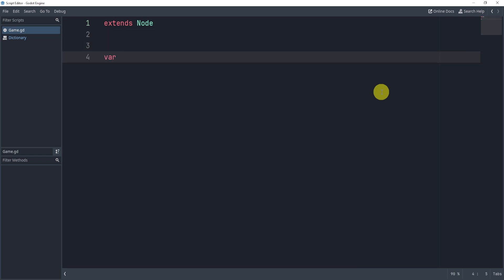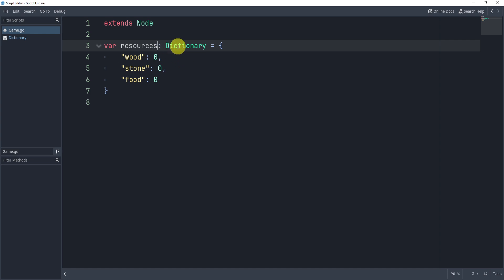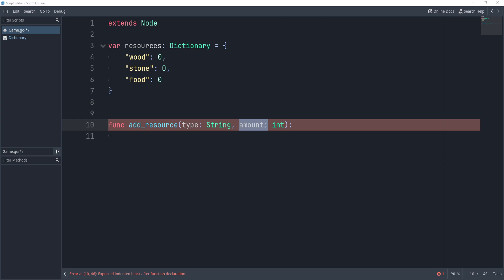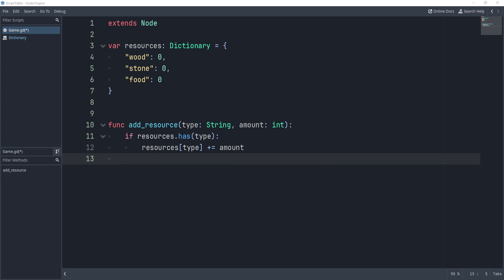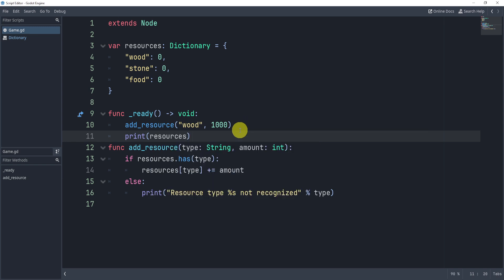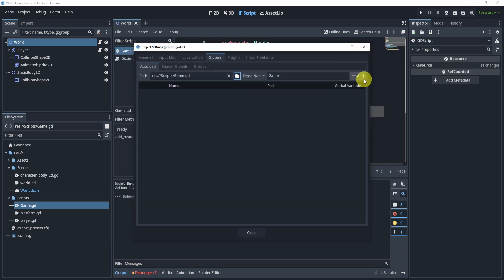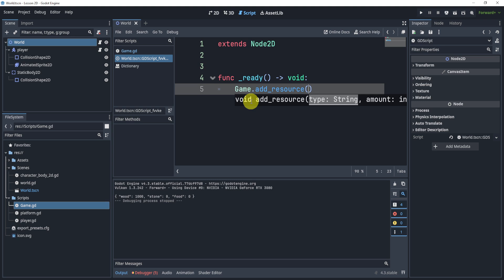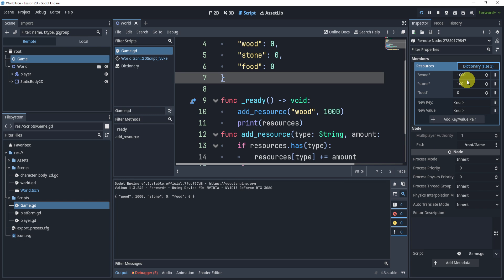Resource Management Using A Dictionary In Godot 4.3+